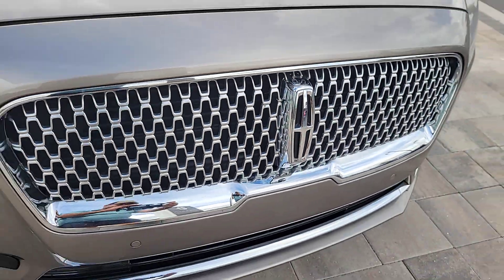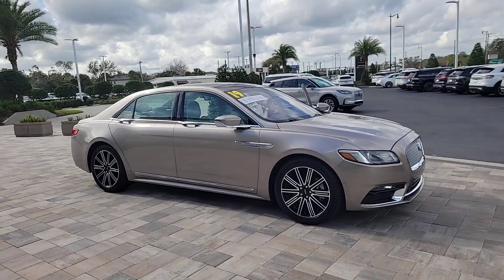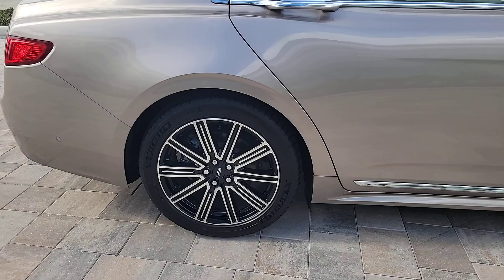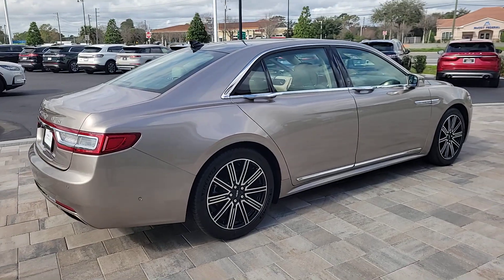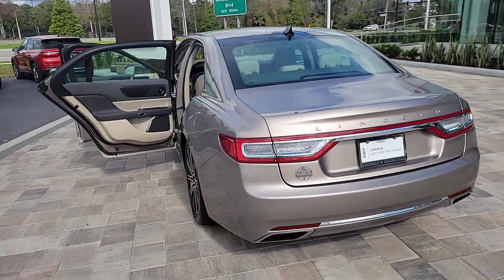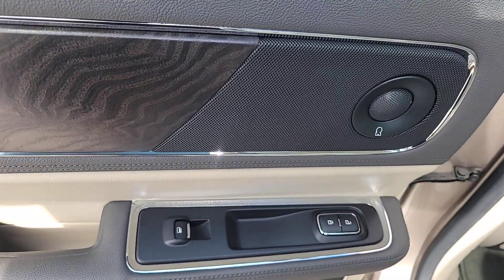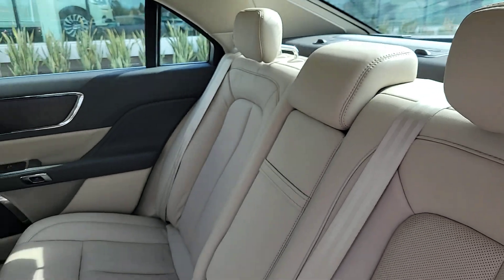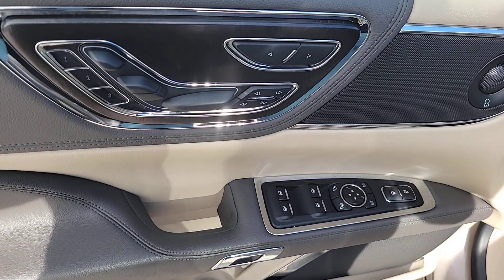2019 Lincoln Continental Reserve FL Orlando, Winter Park, Windermere, The Villages, Deland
Pre-Owned 2019 Lincoln Continental Reserve available at Parks Lincoln located in 3505 US-17, Longwood, FL, 32750. Servicing the Orlando, Winter Park, Windermere, The Villages, Deland area.

Look no further than the  2019  Lincoln Continental.  Take a closer look at this exceptional Lincoln Continental, the full-size luxury sedan that blends elegance of design  with an upscale interior and smooth performance to create a superlative passenger experience. The following are some of this vehicles highlighted options: Head-Up Display, Intelligent Auto on/off High Beams, Pre-Collision System, Lane Departure Warning, Panoramic Roof, HANDS-FREE LIFTGATE, Navigation System, Sun/Moonroof, Keyless Entry, Back-Up Camera. Live large and take advantage of life's luxuries when you travel in this stylish Continental. Come in for a fun and easy test drive. Our team will make it the best part of your day.